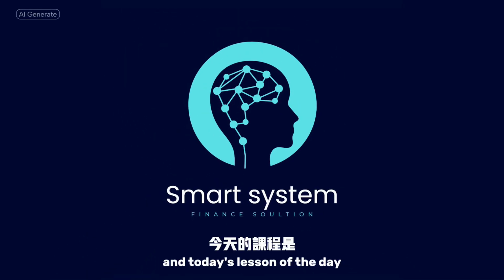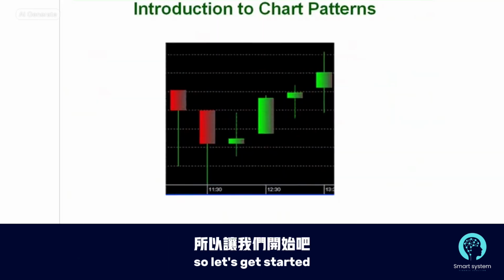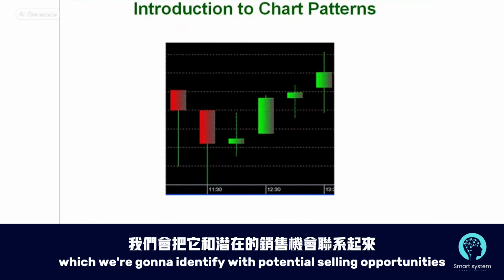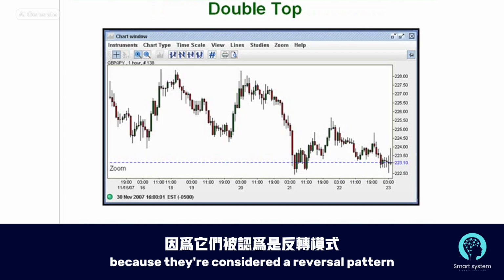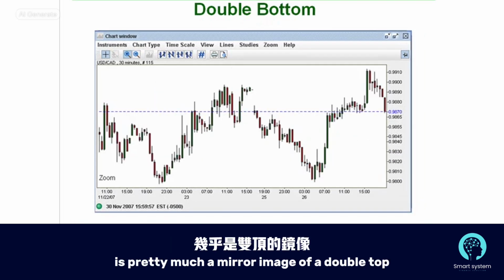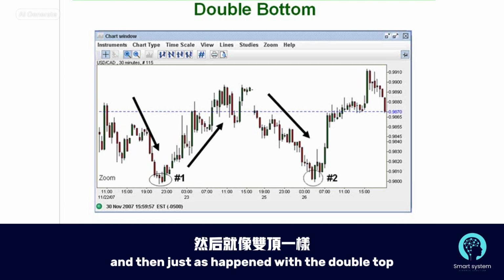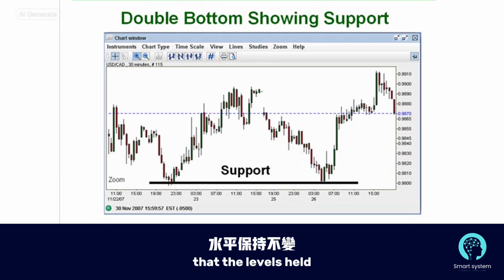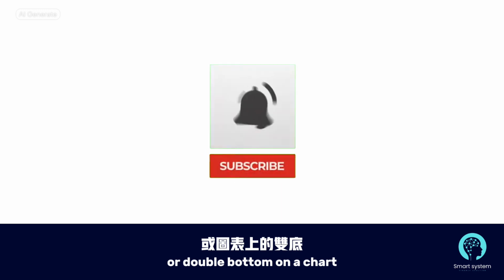7. Chart Patterns - Double Top and Double Bottom Patterns 圖表形態 - 雙頂及雙底型態